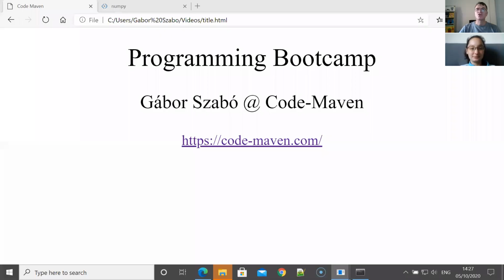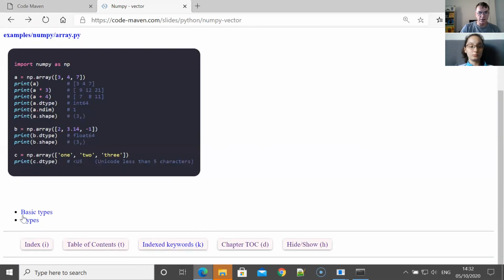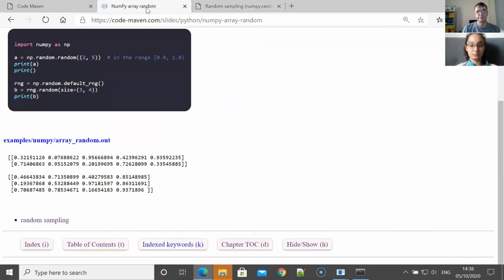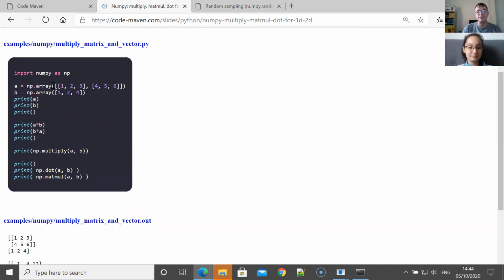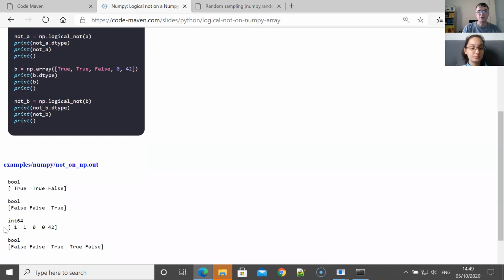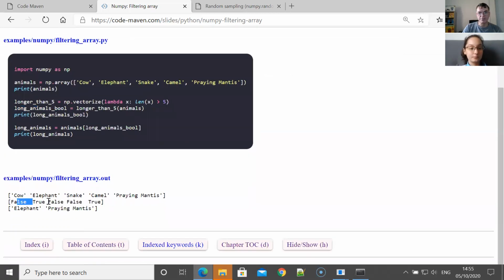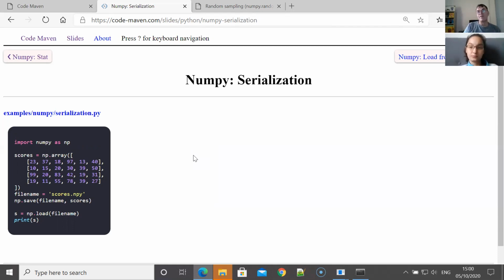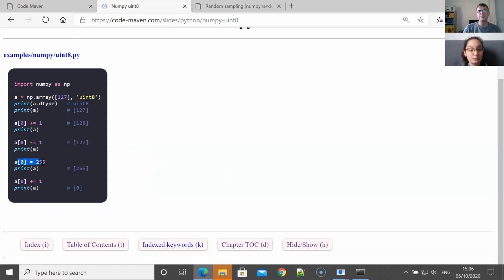Programming Bootcamp for Scientists #39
00:00 Numpy
    00:44 What is Numpy?
    00:55 Numpy vector
    06:19 2D arrays
    07:28 Set dtype
    08:27 Ones and Zeros
    10:10 Random array
    12:12 Array dtype changes by division (int to float)
    12:40 Transpose
    13:00 Reference and not a copy
    13:45 Copy array
    14:02 Element-wise operations on Arrays
    14:50 multiply, matmul, dot for vectors and matrices.
    17:43 Casting - converting from strings to integers. (astype)
    18:40 Indexing 1d array
    19:26 Slice is a reference, copy
    19:55 abs value on a Numpy array
    22:17 Logical not on a Numpy array
    23:36 Vectorize a function
    27:36 Filtering array (selecting some of the values from an array)
    33:00 Some statistics (sum, mean, std, var)
    33:35 Serialization (saving an array to a file)
    35:37 Load from Matlab file to a Numpy array
    37:24 Save a Numpy array as a Matlab file
    37:49 Horizontal stack vectors (hstack)
    38:31 Append or Vertical stack vectors and matrices (vstack)
    38:50 uint, int - showing data overflow